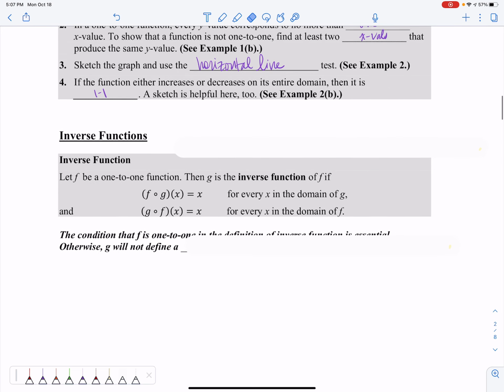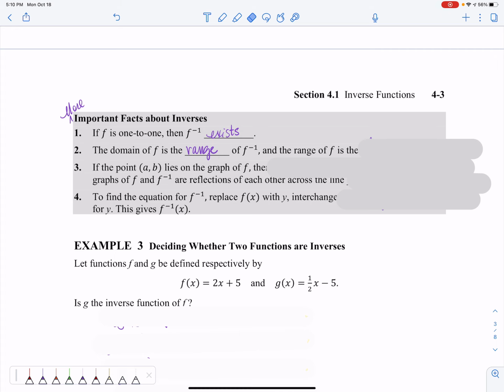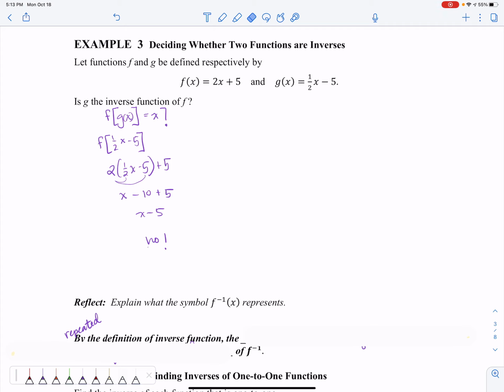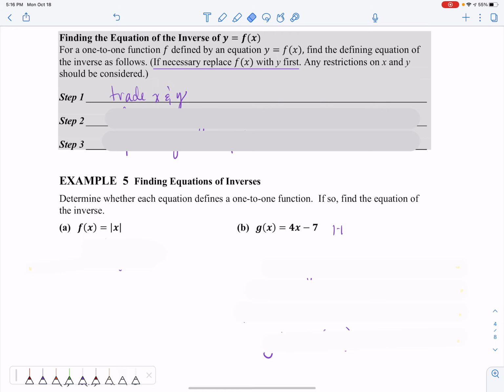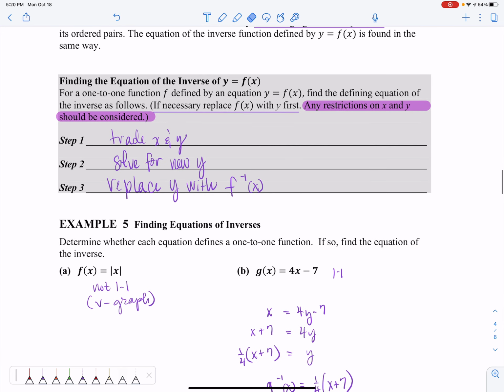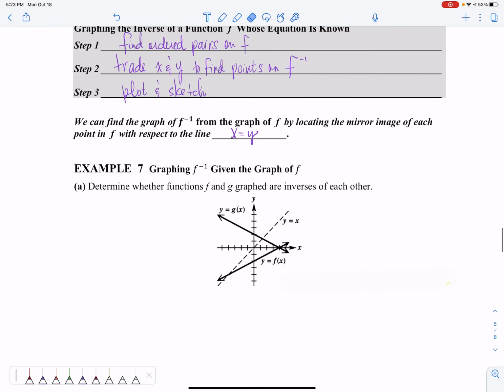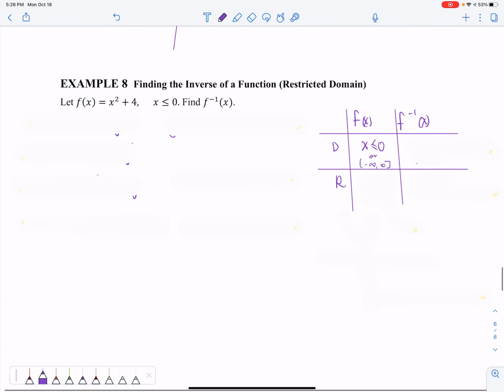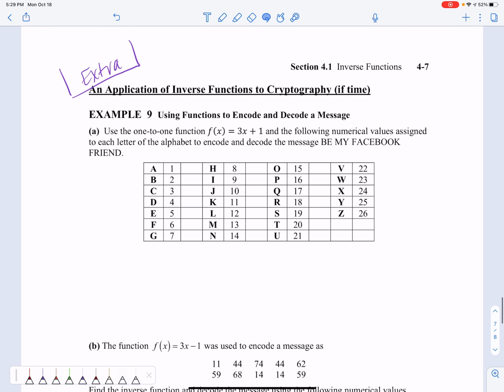Inverse Functions (110.4.1b)